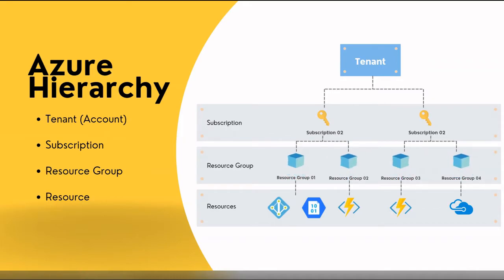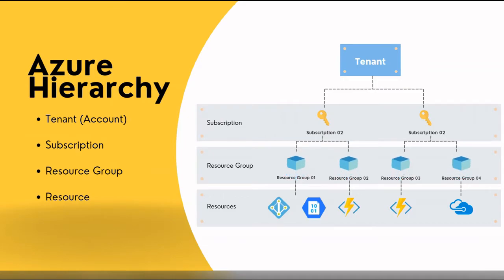Ep03 - What is Azure?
As a part of my Azure Data Engineer 101, this episode will go through following interesting topics

Why Azure?
Azure Hierarchy?

azure dataengineer azure data factory azuresqldb AWS Cloud Databricks
- Screencast: Screencast-O-Matic
- Mic: Fifine K678
- Audio Editor: Audacity